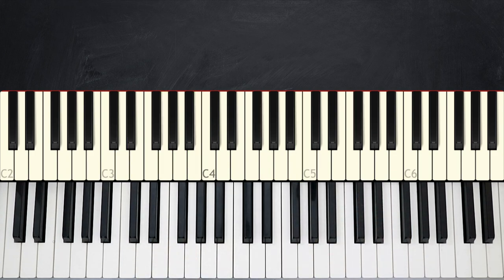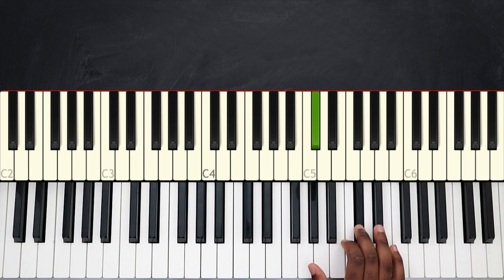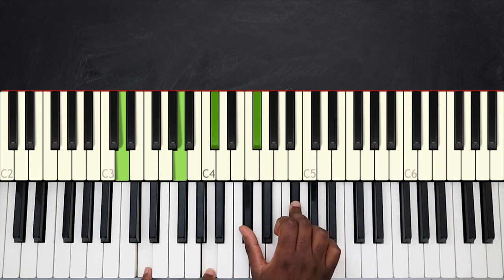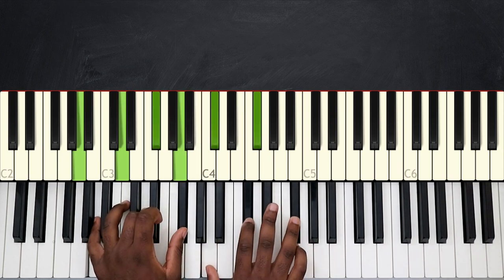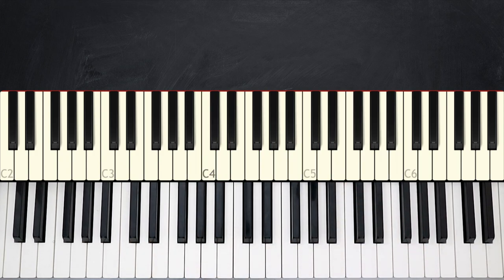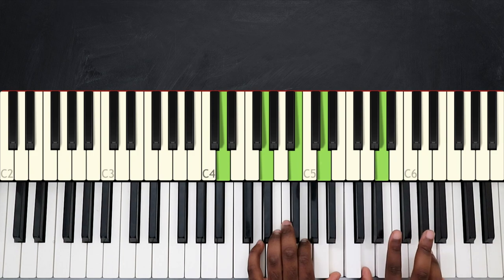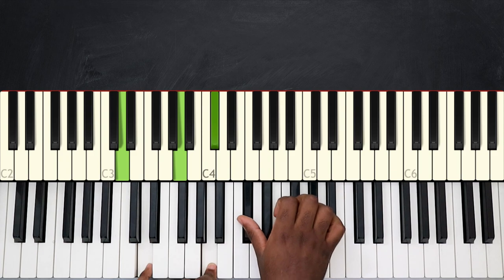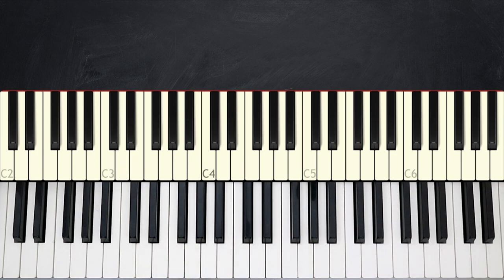How To Play Shaolin Monk Motherfunk By Hiatus Kaiyote On Piano - Piano Tutorial (PART 1)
Learn how to play Shaolin Monk Motherfunk on piano by Hiatus Kaiyote in this week's piano tutorial.

0:00 Welcome!
0:16 Demo
1:38 Intro A
9:00 Recap
10:02 Intro B
15:35 Recap

— INFO —